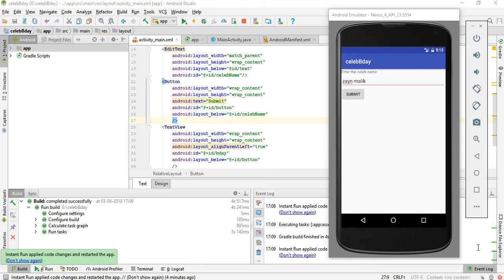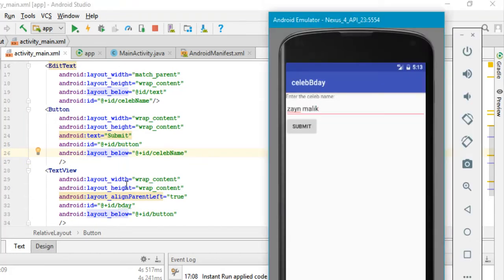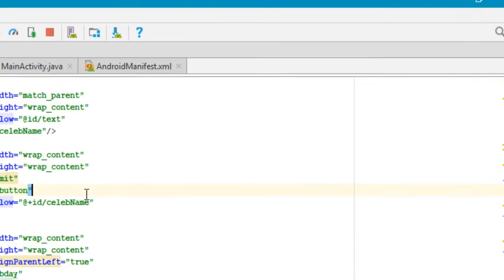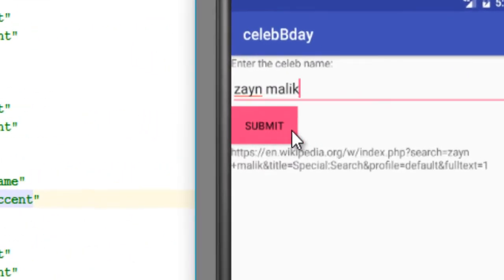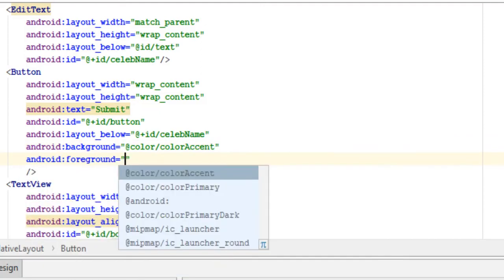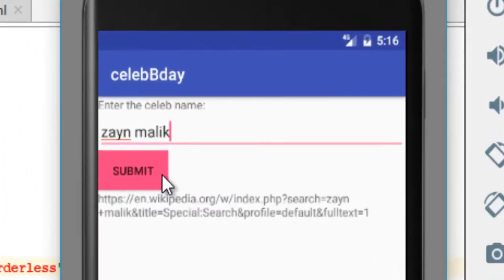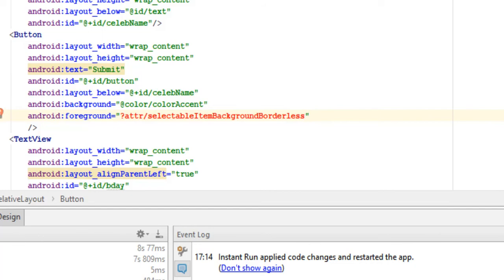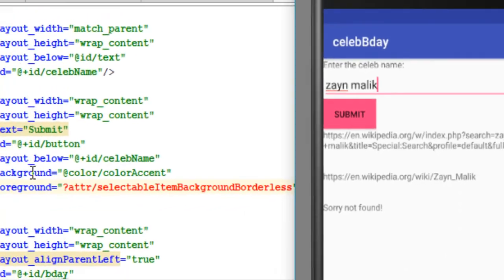How to add the Ripple Effect to a button or any view? [Android Studio]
A simple and short tutorial on how to add a ripple effect to any custom button or any other view such as TextView or ImageView in Android.